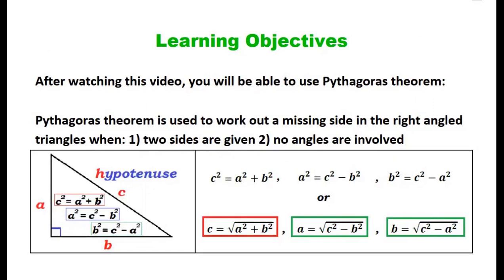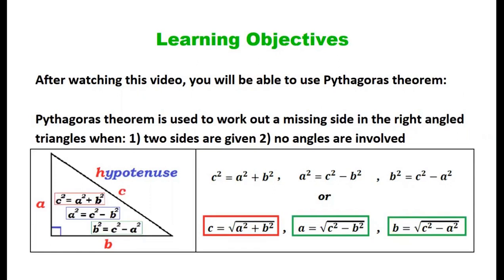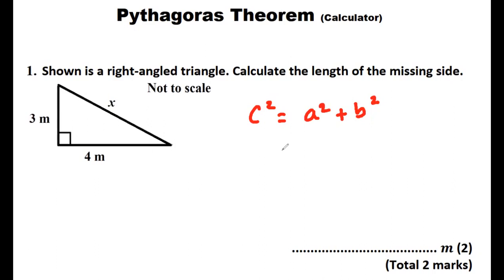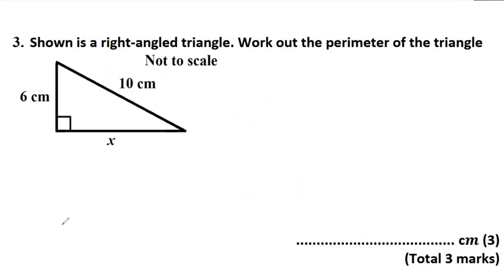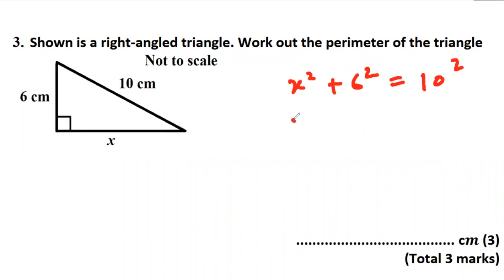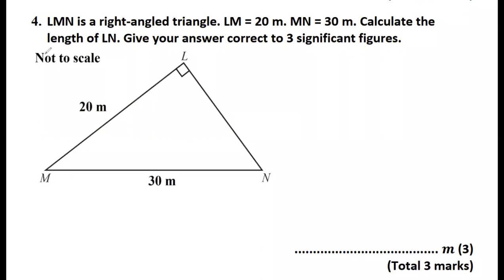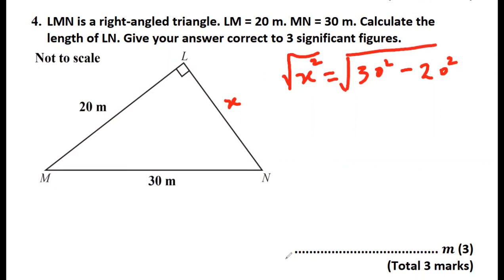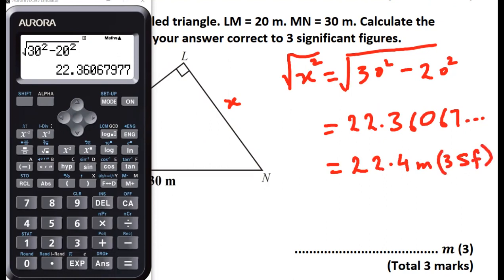Pythagoras Theorem quick revision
Pythagoras Theorem Short Revision Video